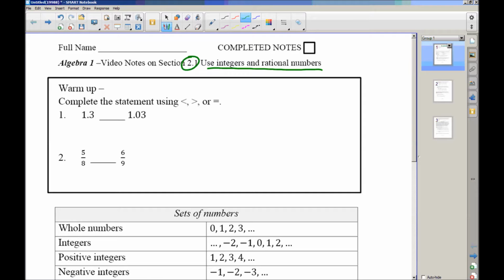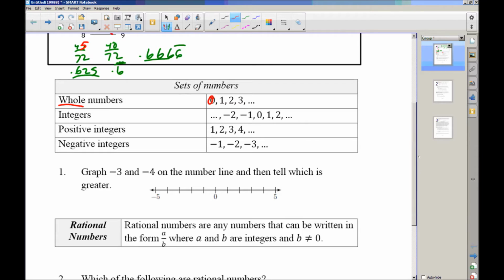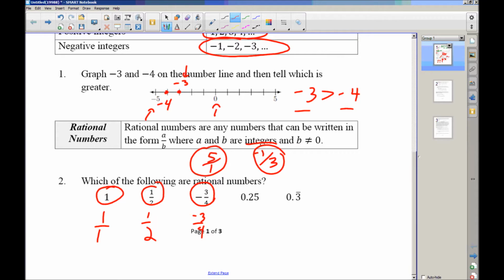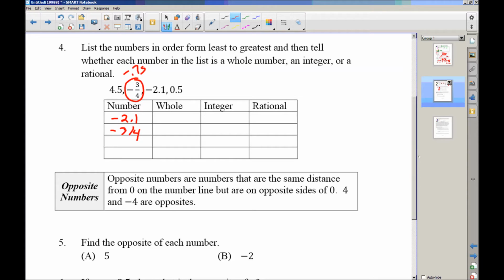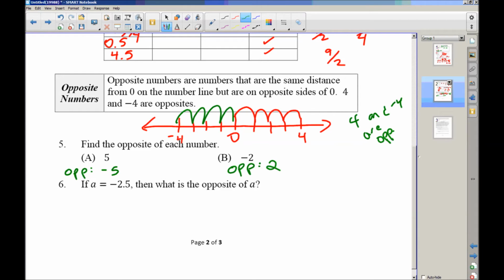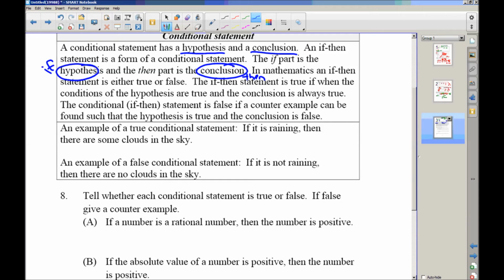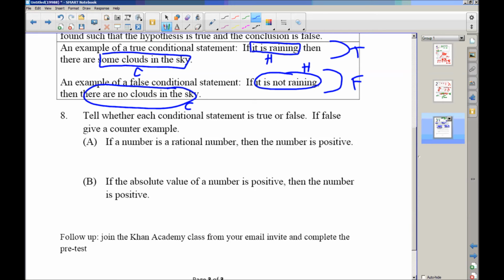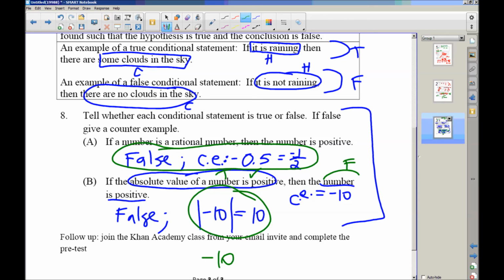Section 2.1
Video notes on section 2.1 using integers and rational numbers.  The video also contains a short introduction to conditional statements in the form of if-then